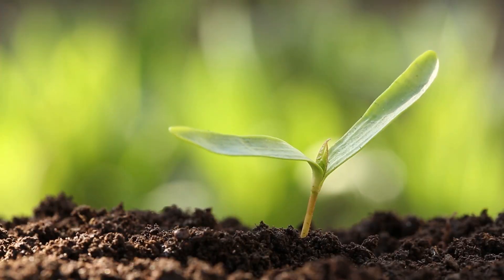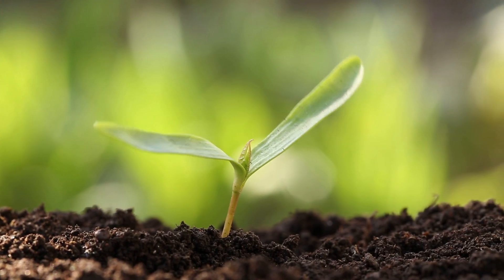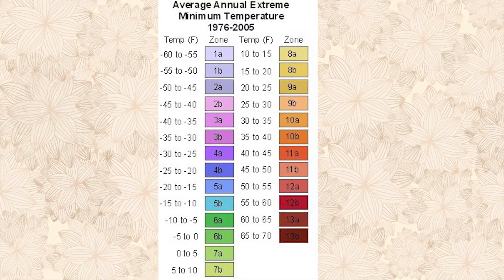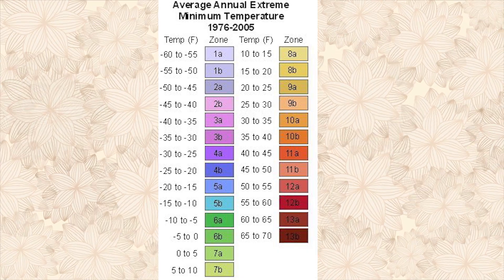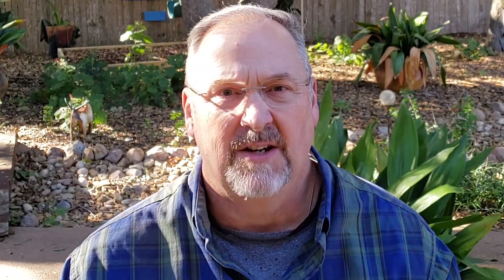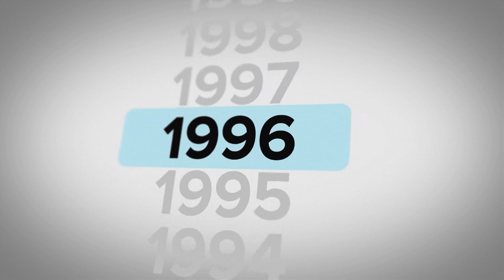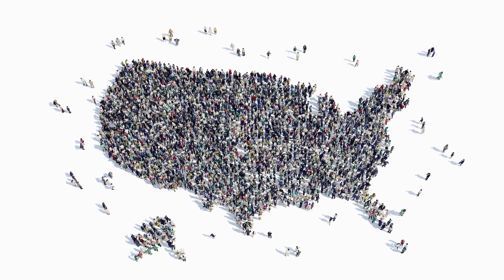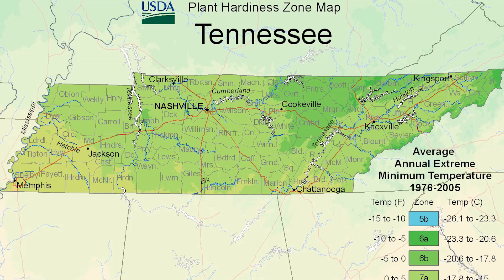Plant Hardiness Zones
Learn what USDA Plant Hardiness Zones are and find out what yours is.
Compost Bins
The How Do Gardener Potato Planting Guide (Kindle)
Jobe's Organics All Purpose Organic Fertilizer
Jobe's Organics All Purpose Fertilizer 5-2-3 Water Soluble Plant Food
Safer Brand 5180-6 Neem Oil Ready-to-Use Fungicide
Blue Spark Blackout SL XLR Condenser Mic
Blue Compass Mic Boom Arm
Great Smartphone Gimbal
My Main Camera
My Favorite Lens
Another Handy Lens
My Drone
Awesome Tripod